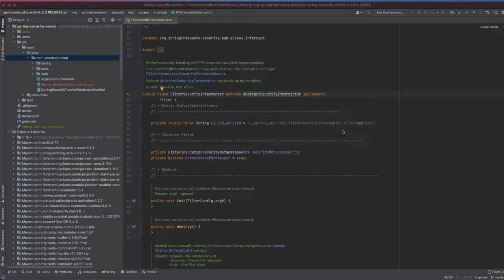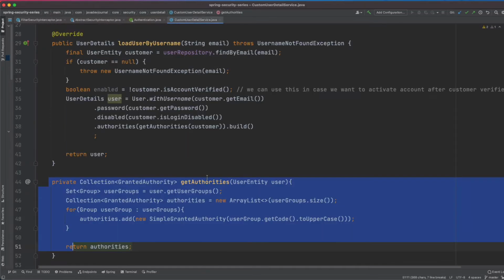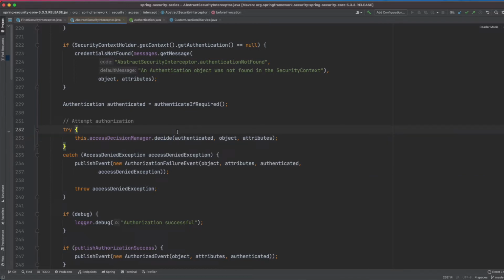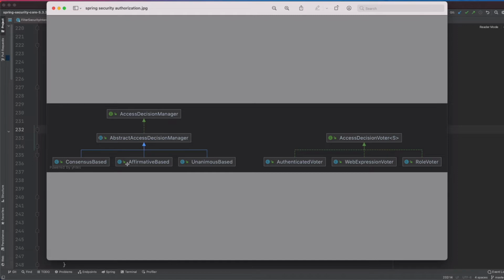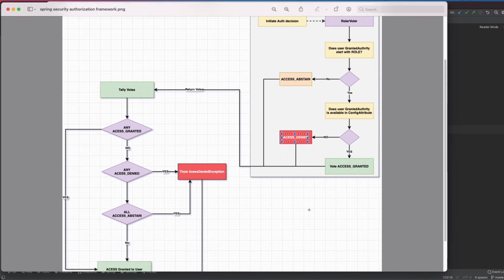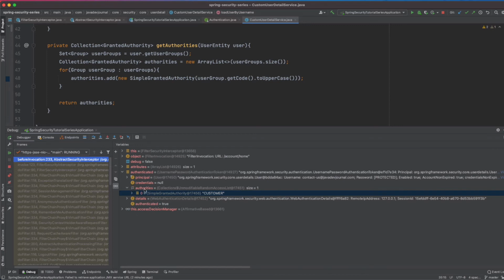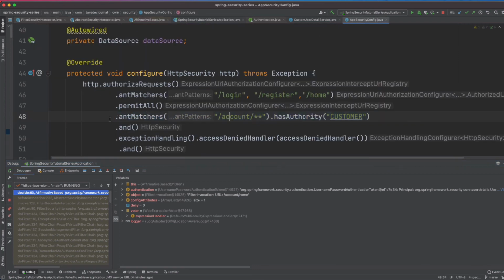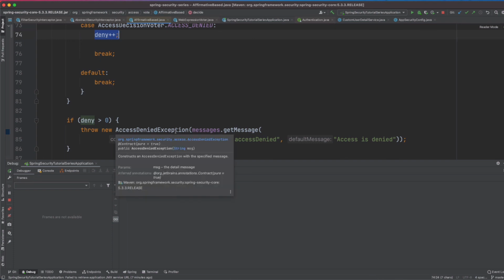Introduction to spring security authorization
Introduction to spring security authorization. Lean how the springsecurity authorization works and how it handle the authorization workflow in the spring security framework.
The authorization workflow will decide if a given request is allowed or not. Learn how the accessdecisonmanager and decisionvoter works together to take this decision.